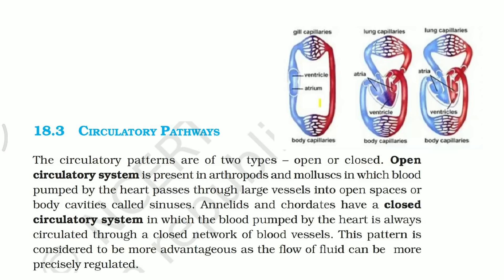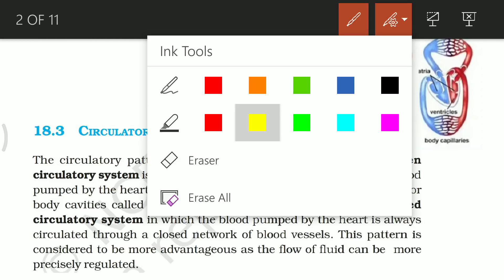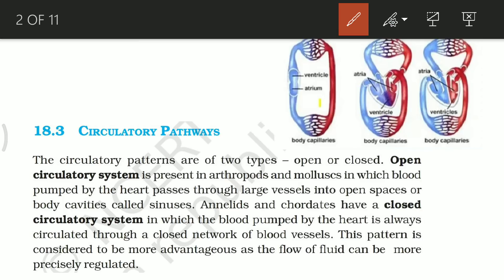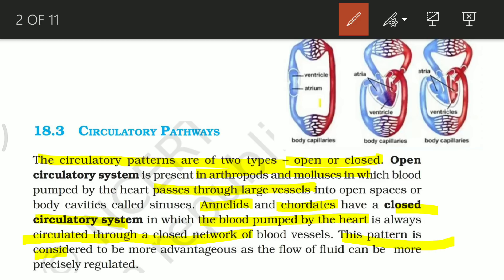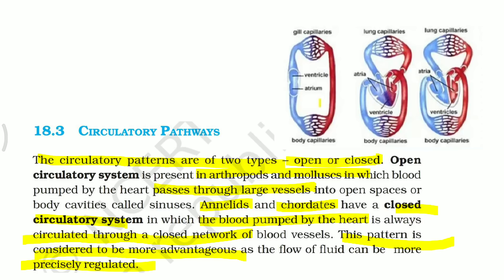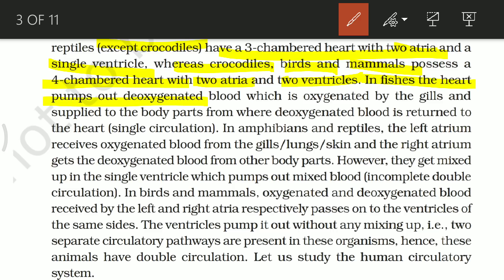NCERT Ch-18 Body Fluids and Circulation class 11 Human Physiology Full Explanation lecture 3 Boards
PHYSICS BOOKS

1: HC Verma of Physics Vol 1 and Vol 2

2: Pradeep Fundamental Physics

3: Objective NCERT at your Fingertips

For CHEMISTRY

1: Dr. OP Tandon Textbook -

BIOLOGY BOOKS

1: Truemen Biology Book (2018 edition)

2: Pradeep Publication Biology

3: Dinesh Objective Biology

3. Chapter 1 The living world

13. Animal Kingdom Chapter 4

Class 12th

HUMAN PHYSIOLOGY

Chemistry